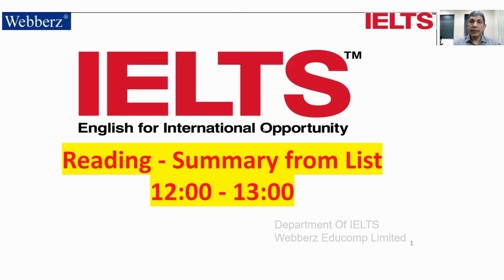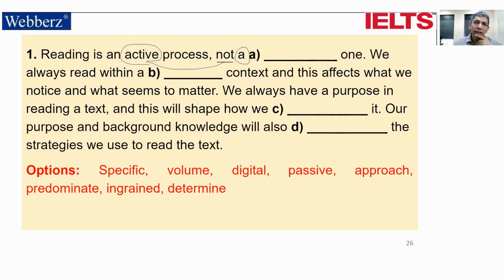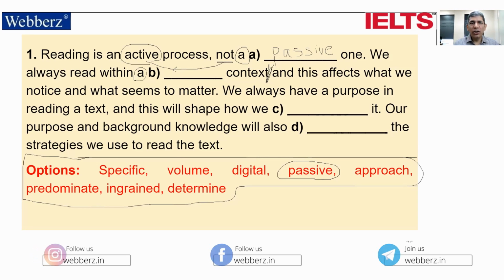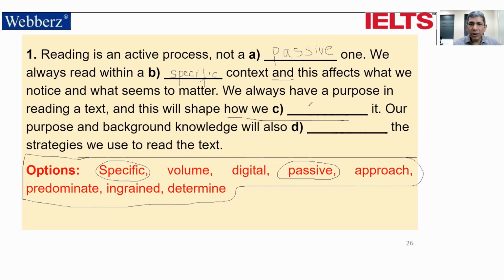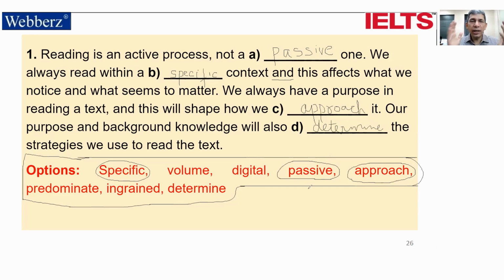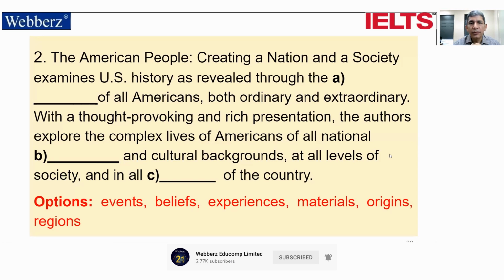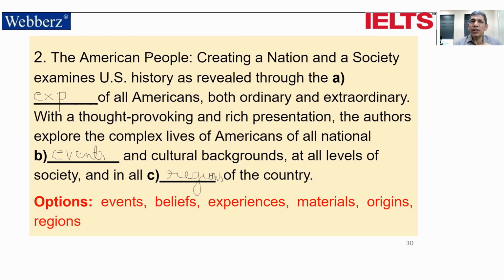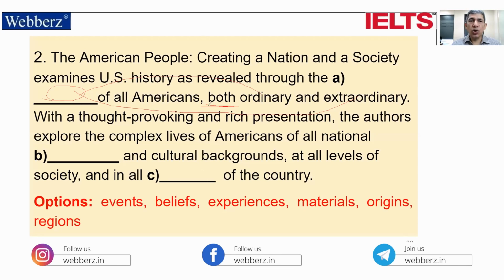IELTS Reading | Summary from the List - Part 1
Reading Summary is of two types. One is from the passage, while the other is from the list. Both are tricky to handle.

In this part 1 of the lecture, tips and procedures are discussed. Watch this video to understand this type of question.